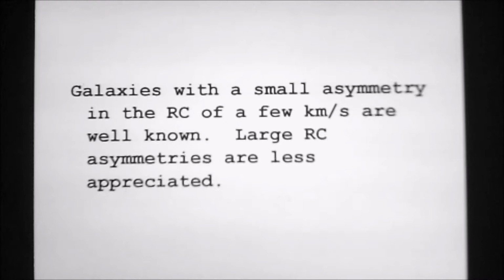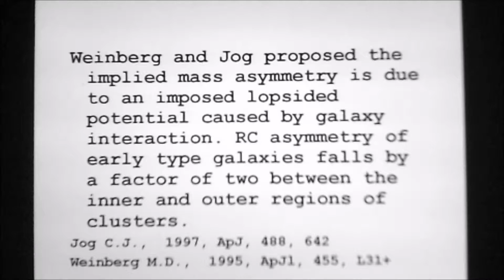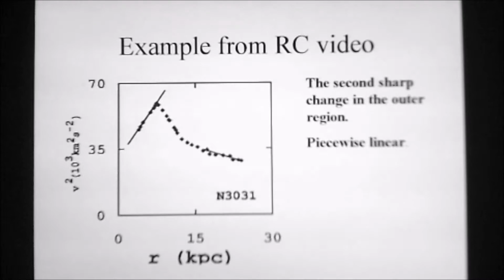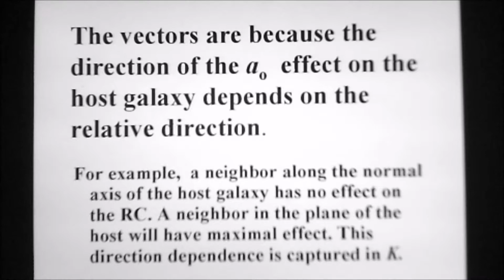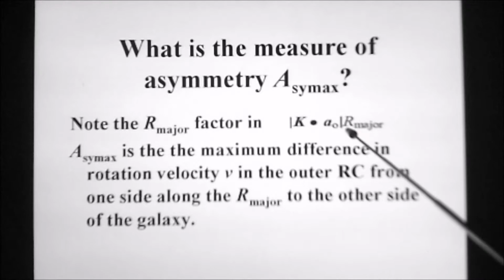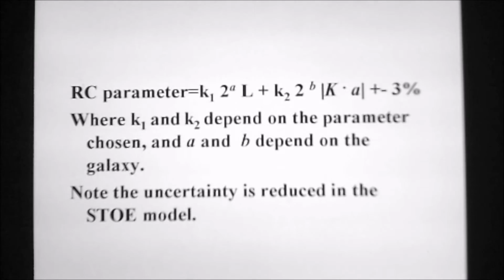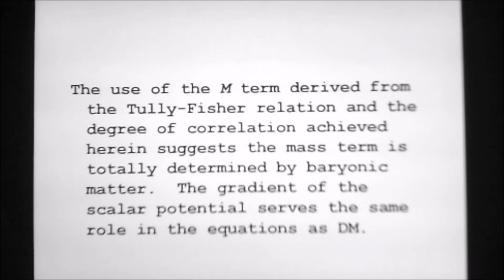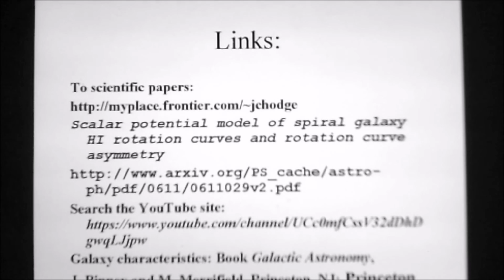stoe asymmetric rotation curves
Application of the STOE universe model to asymmetric rotation curves.